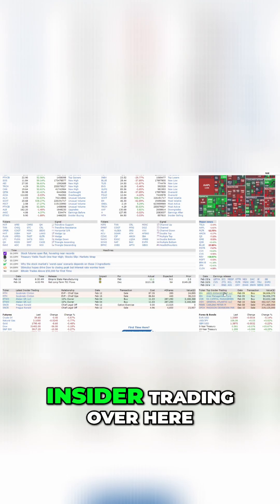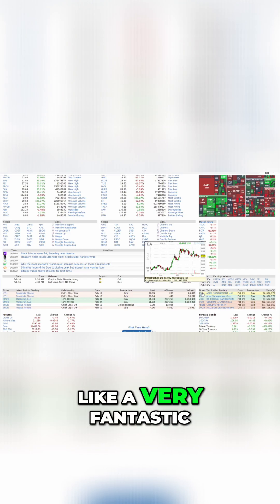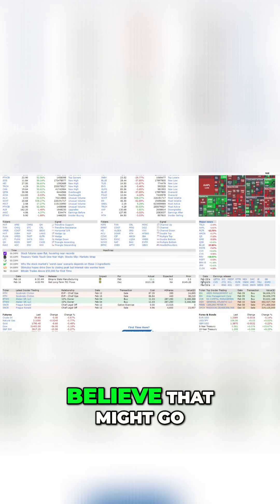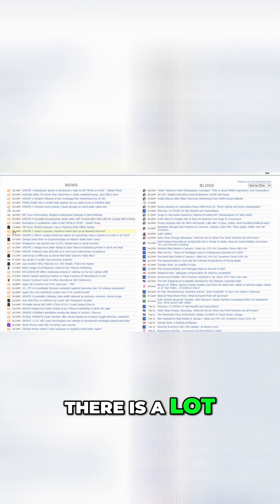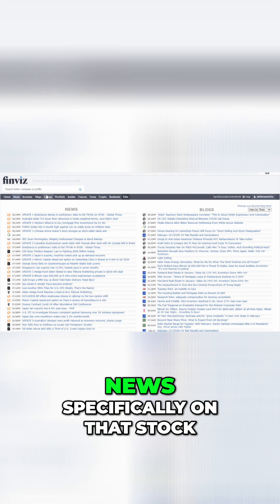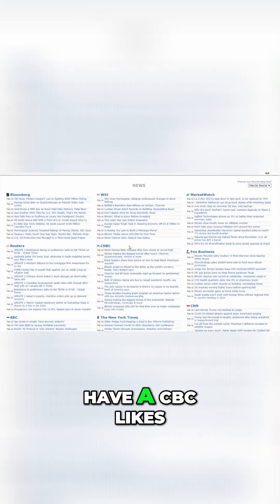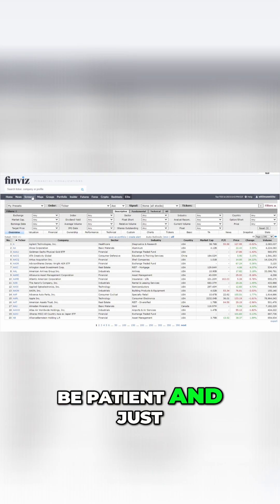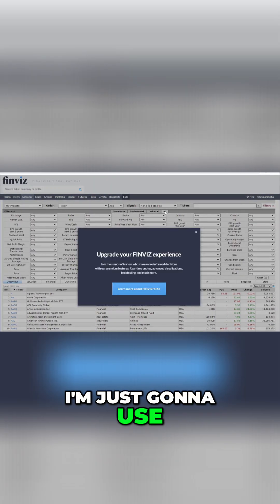Finviz Help Center Tutorial Learn Every Screener Term Fast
This video is a full Finviz walkthrough showing you how to use the entire site to find stocks faster. If you already know how to buy and trade stocks, the next step is learning how to consistently find the right stocks to focus on, and Finviz makes that process simple once you know where everything is.

We break down the homepage, indexes, heat map, top gainers and losers, signals, news, insider trading, the screener tabs, charts view, maps, groups, portfolio tracking, and a repeatable workflow you can use every day. The goal is to help you understand what each section is telling you so you can scan the market quickly without getting overwhelmed.

If you want to spot sector strength, filter candidates, review charts faster, and use insider activity and market movers as extra context, this guide gives you the full foundation.

Claim Your VIP Access and Exclusive Bonuses
Trade with platforms that give you the edge.

Unlock Your Trading Edge
My 1 Trading Tool